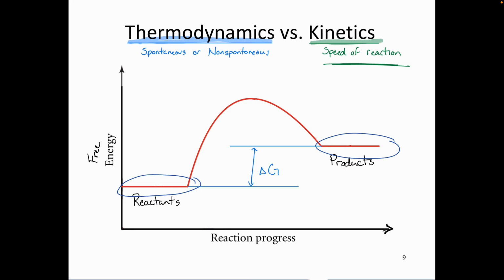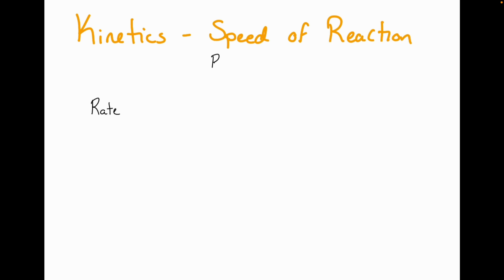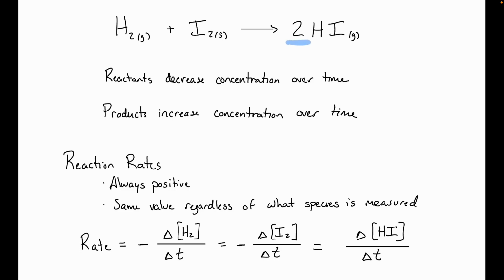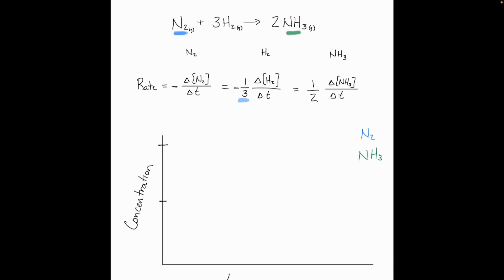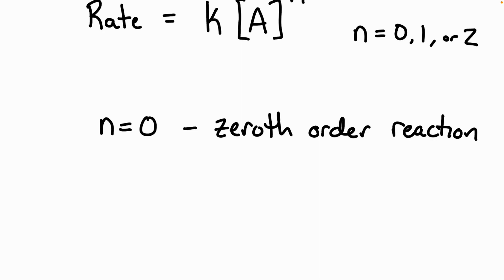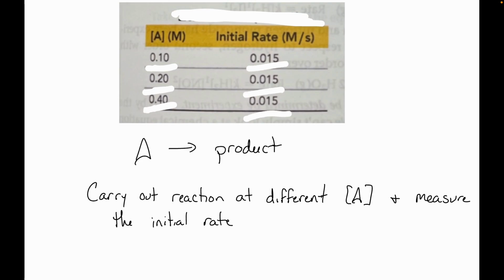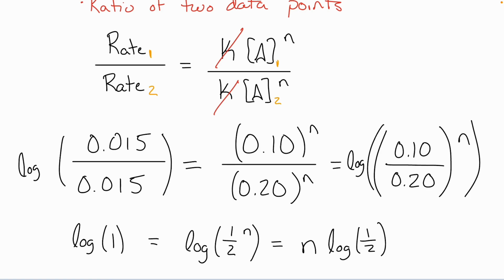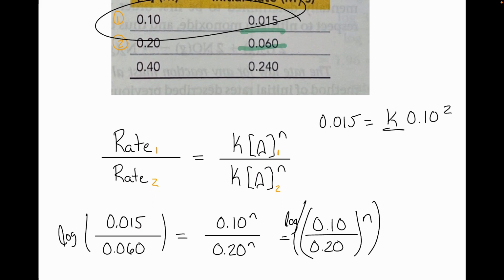Chem1BSP23 Chapter 15 Lecture 1